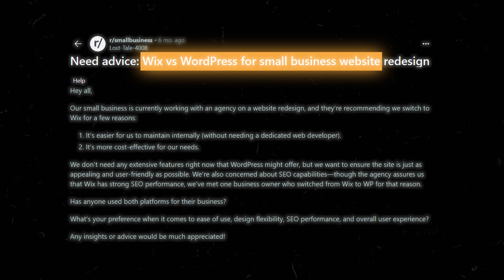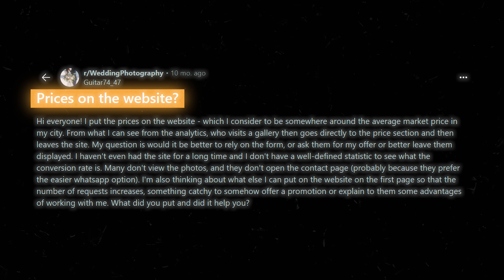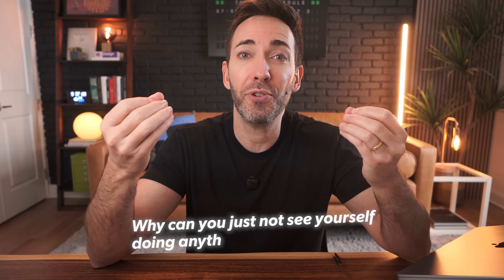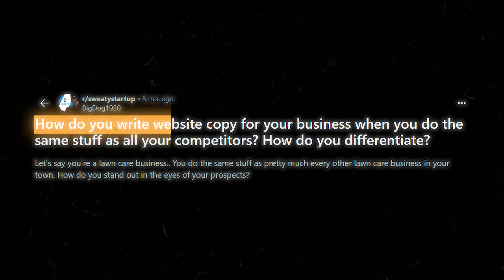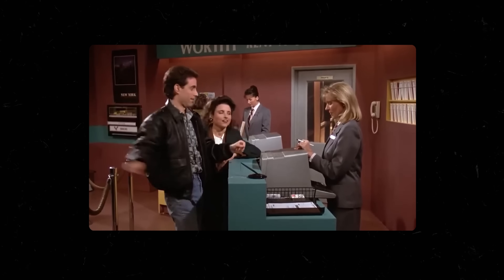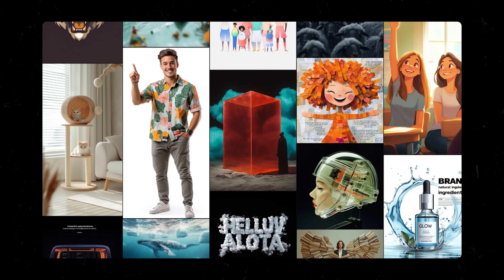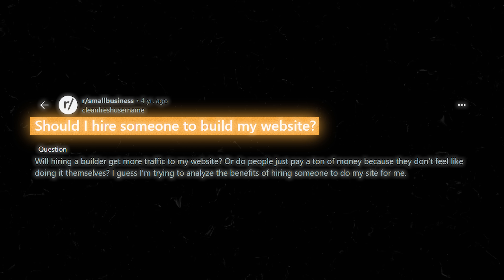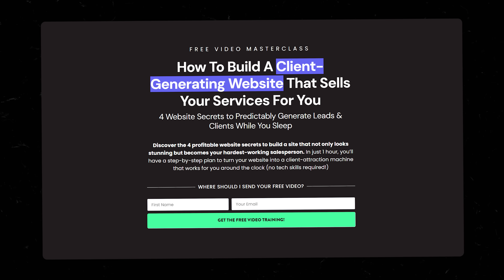Website Expert Answers Website Questions From The Internet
🎬 Register for the FREE On-demand video masterclass training, "How to Build a Client-Generating Website that Sells Your Services for You" Just go

Over the years, I’ve worked on over 300 service business websites—and taught thousands of others how to build their own high-converting sites. But today, I’m doing something a little different.
In this video, I’m answering real website questions from around the internet—ones I see come up all the time from service business owners just like you.